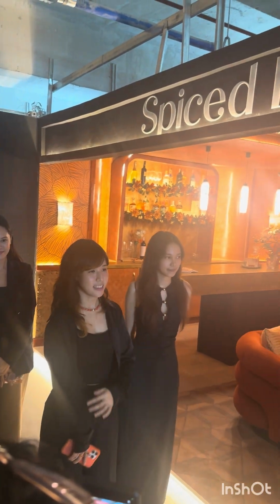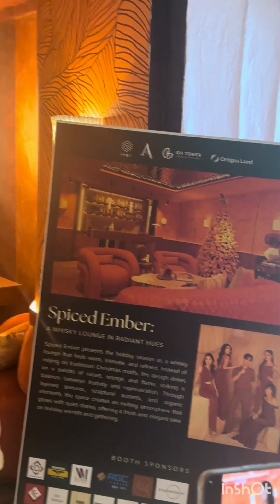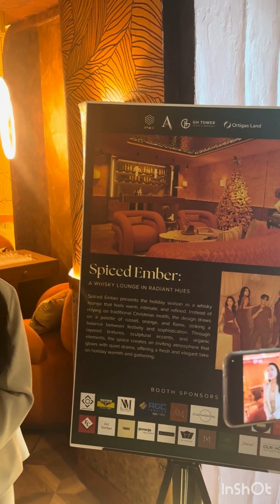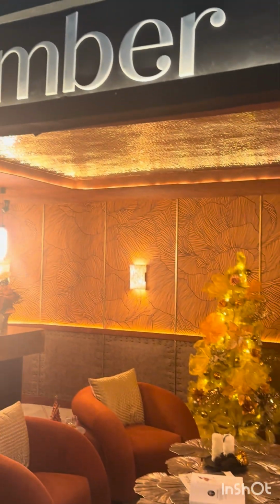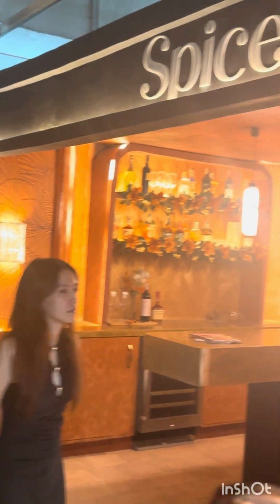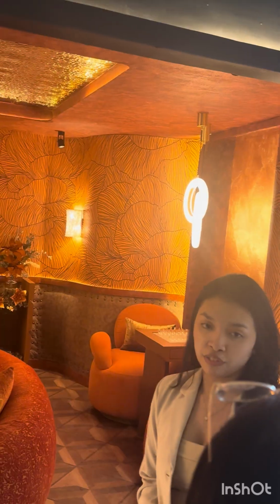Design of Christmas Exhibit 2025 by Philippine School of Interior Design - Ahlen